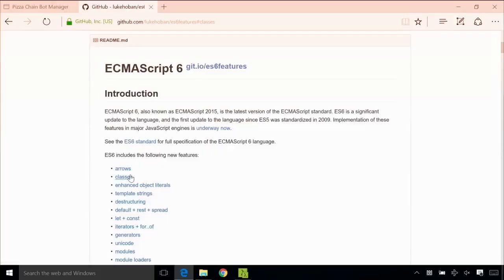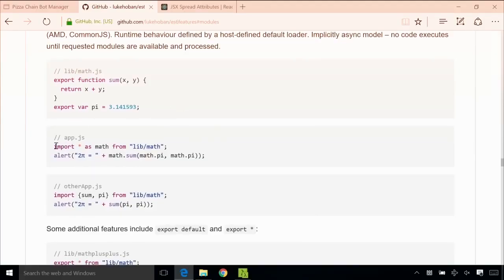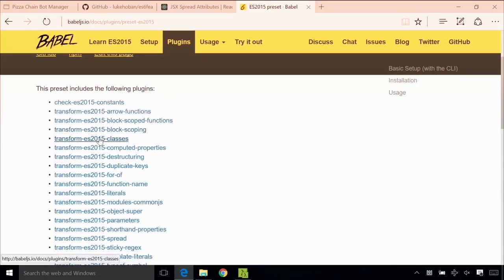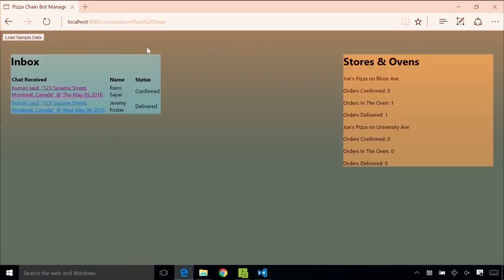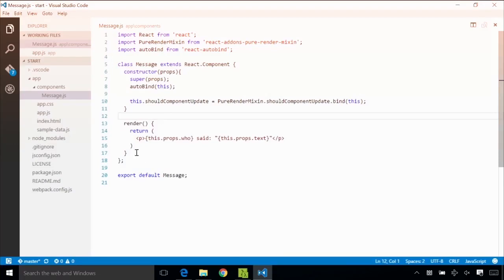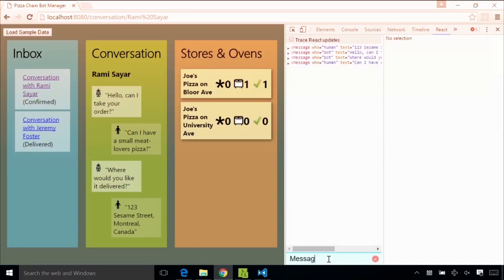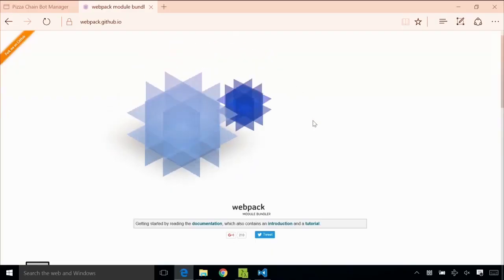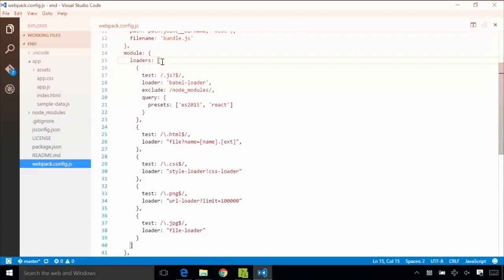06-React.js Tutorial for Beginners Part-6